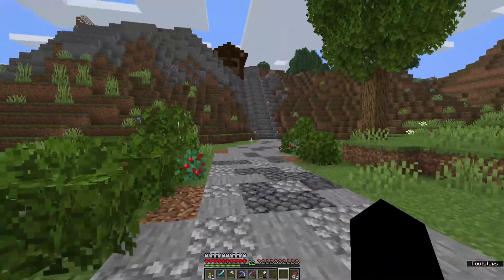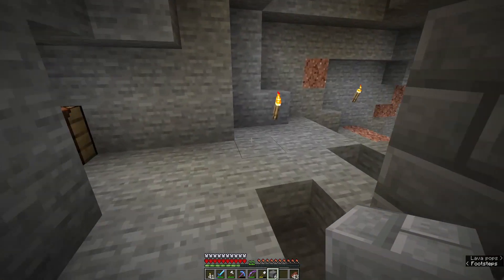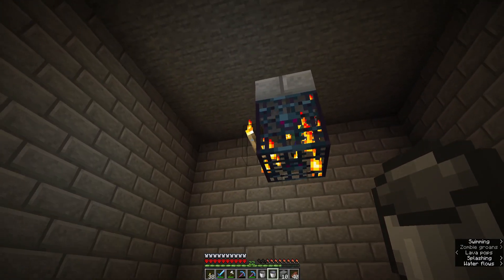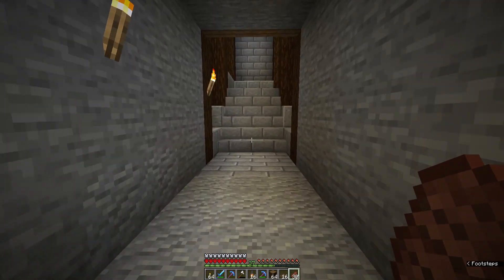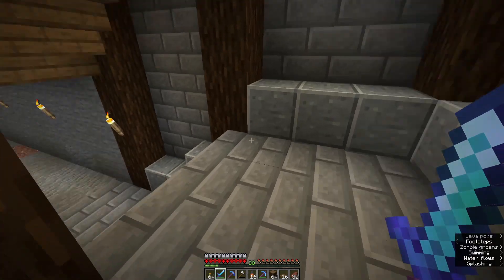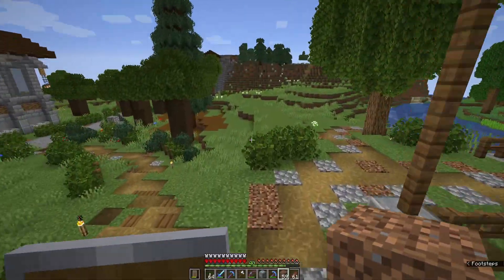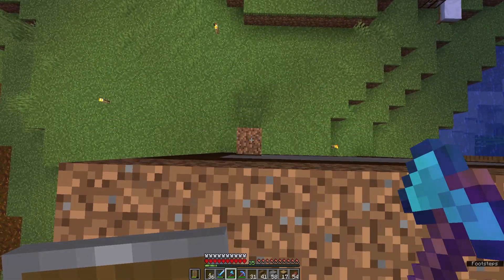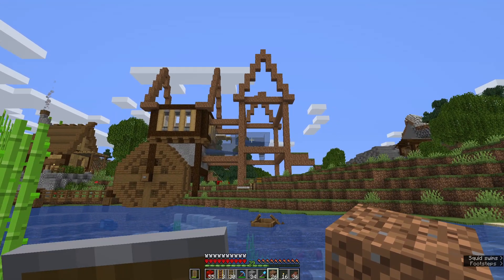Let's Play Hardcore Minecraft - The Waterwheel and Villager Breeder - Ep 7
By the river lets build a waterwheel and for the attached building we can add a villager breeder! We also pop back to the mines and set up the zombie spawner as an xp farm so we can repair our tools that have mending on them!